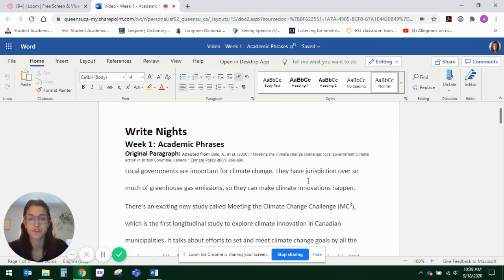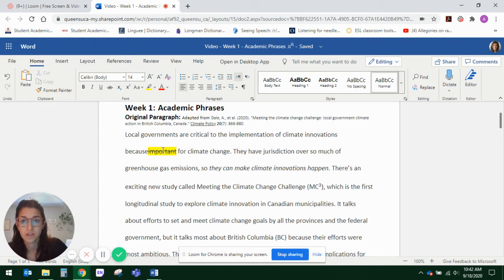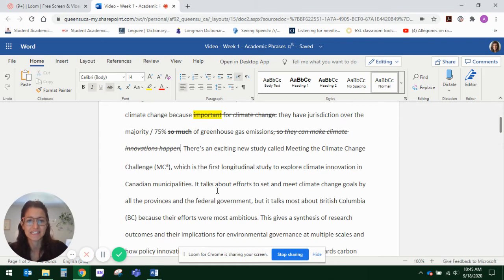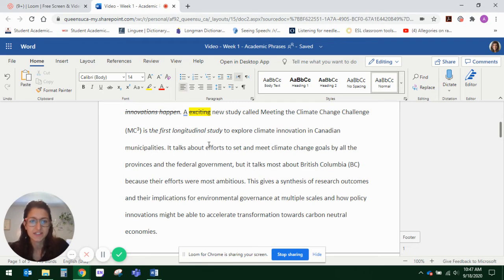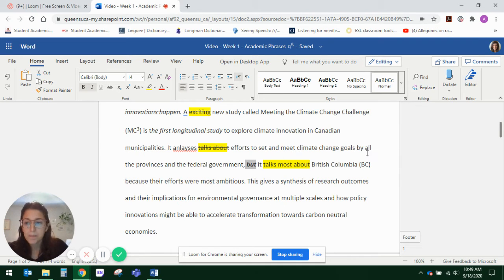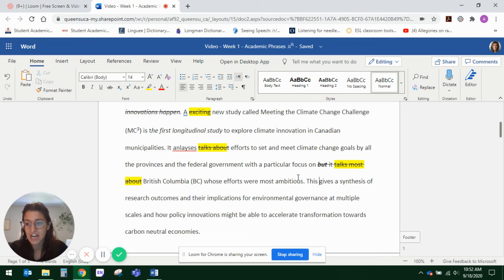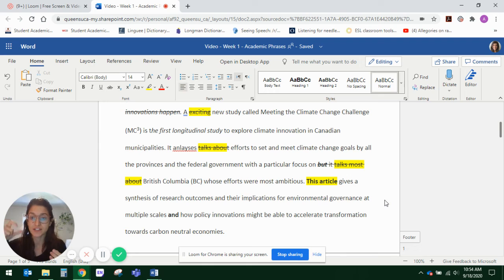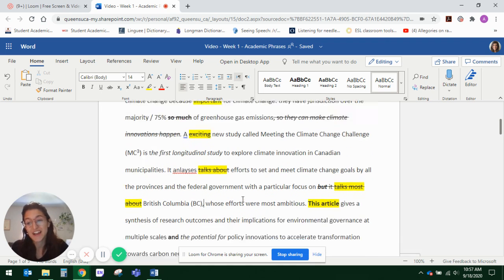Write Nights Recap Week 1: Academic Phrases Part 2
Do you want to feel more confident when you write your academic assignments in English? Write Nights is a weekly program that brings students across fields and disciplines together to work on sentence-level writing skills. Join the EAL Coordinators from Student Academic Success Services (SASS) as they facilitate a session where you can practice with models, ask questions, explore conventions, negotiate meaning, and engage with grammar in context.

Want to join our weekly online sessions? Register for our online workshops on our